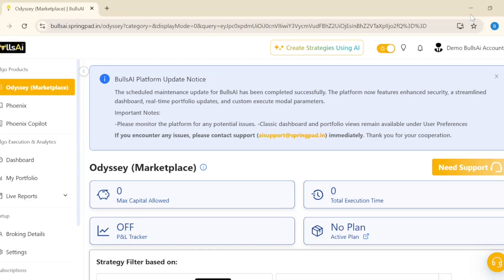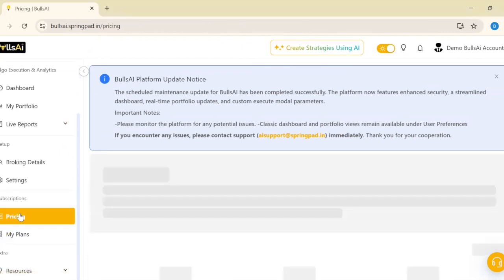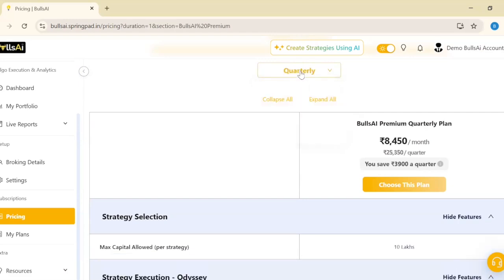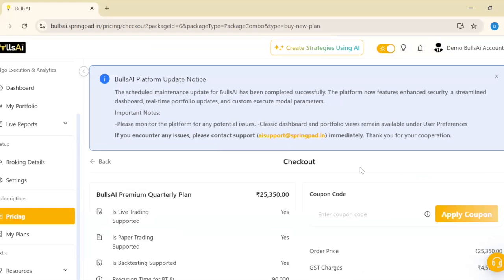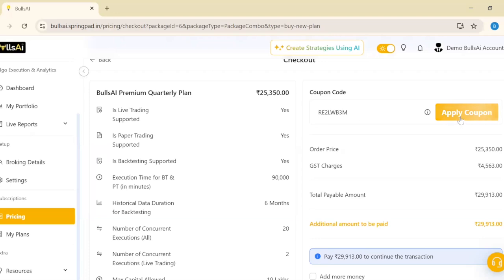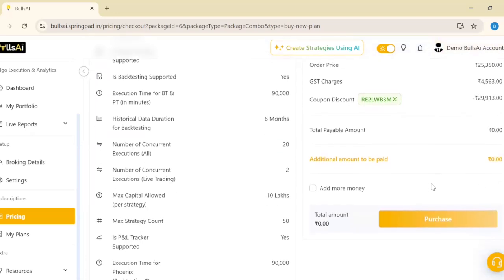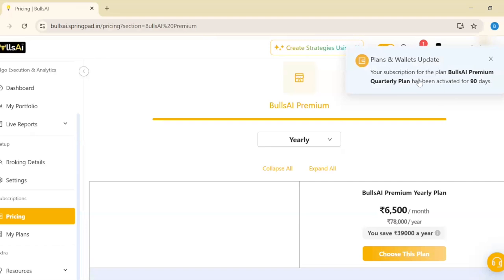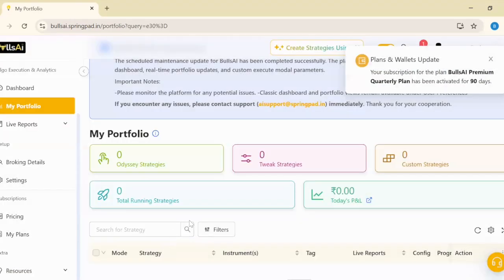BullsAi Coupon Application Demo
Want 3 months of free access to BullsAI Premium?

You'll learn how to:
✅ Navigate to the Pricing section and choose a plan
✅ Activate your BullsAI Premium subscription for 90 days free

Enjoy AI-powered algo trading, strategy backtesting, and premium features at no cost! Don't miss out—watch now and claim your free 3-month access!

📌 Follow us for AI-driven stock market insights!